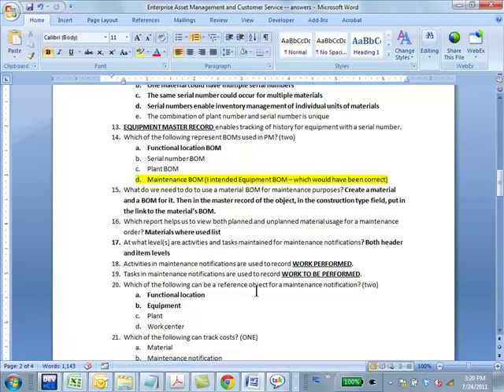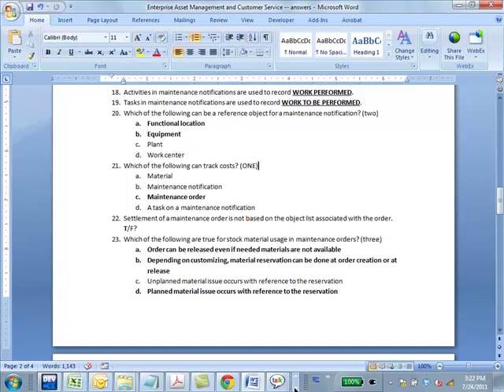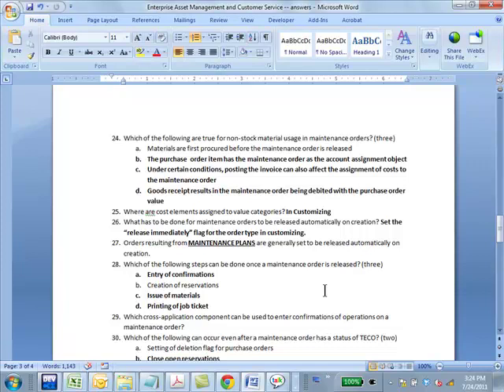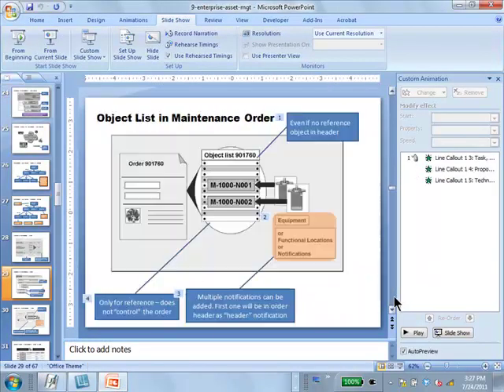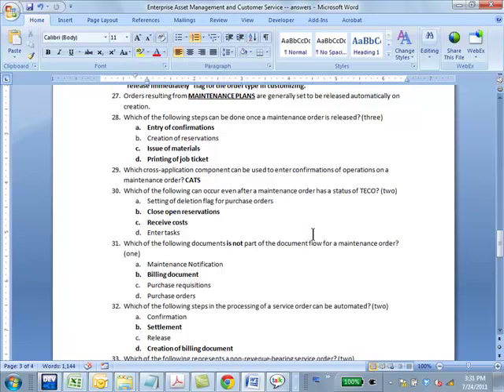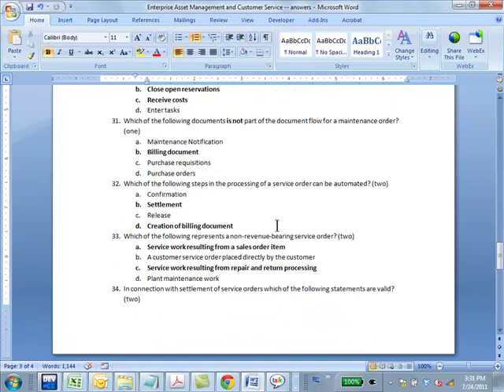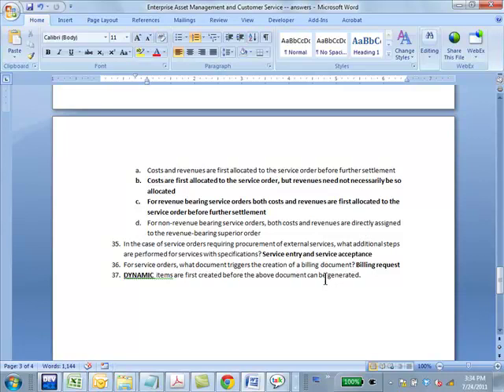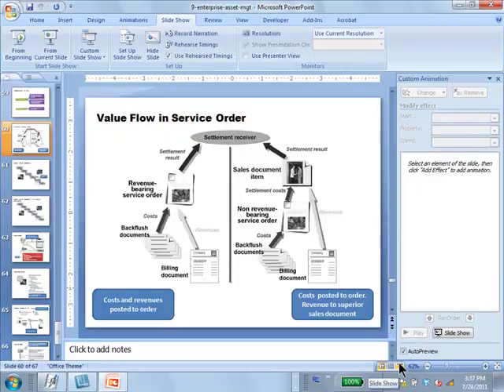ent asset mgt review b